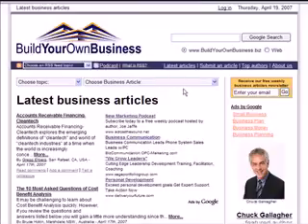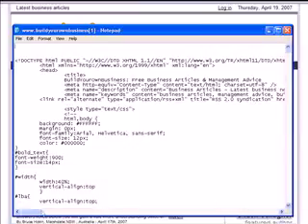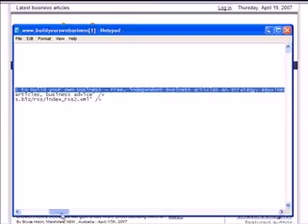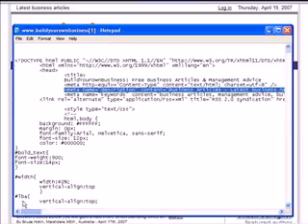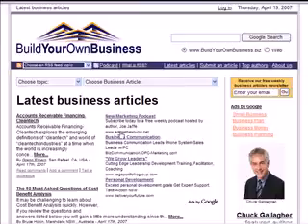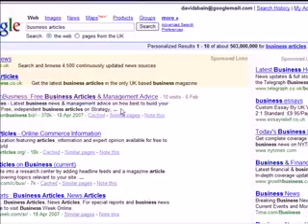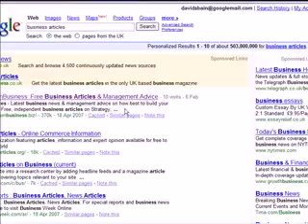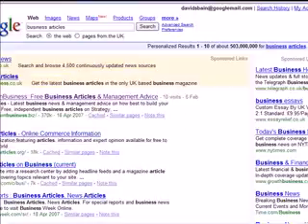Top 10 SEO Mistakes 3 Meta Description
Learn here how to avoid the common mistakes of SEO.